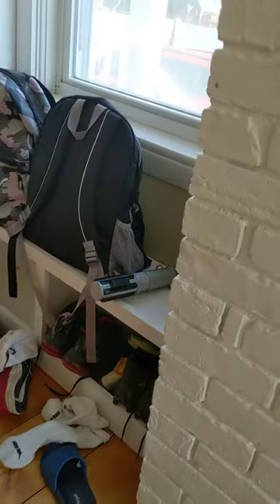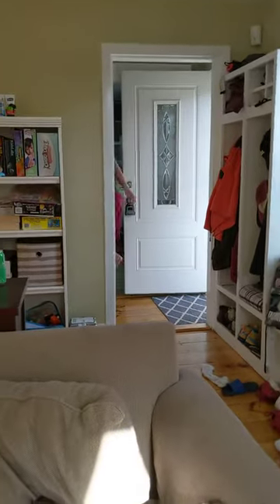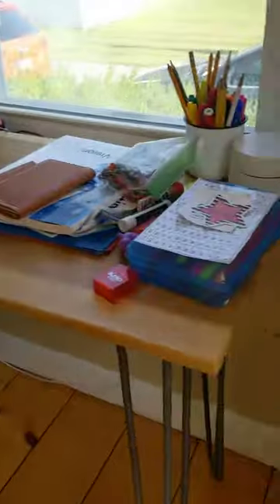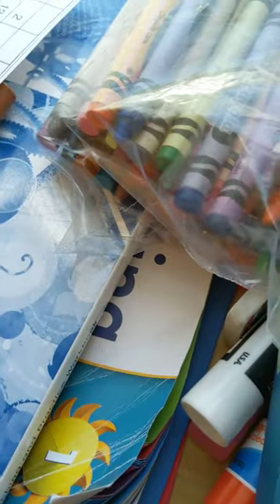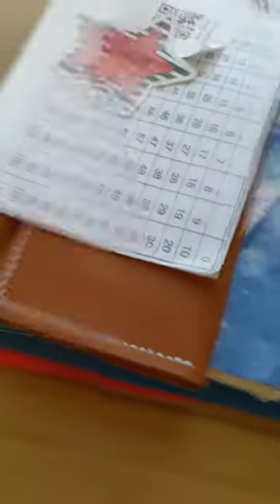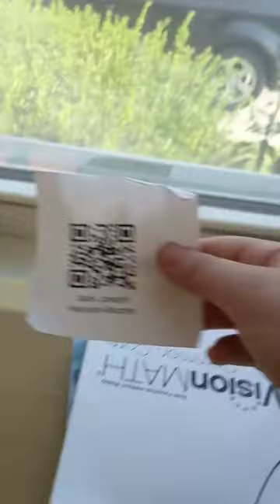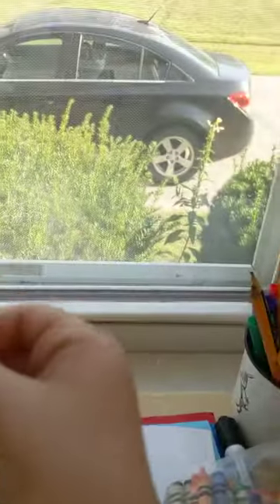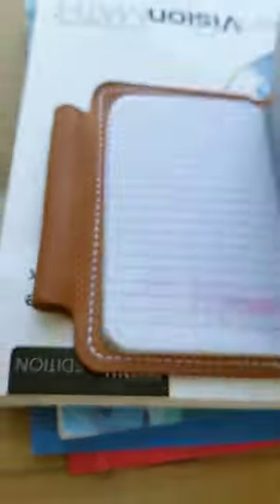Jack's desk set up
Jack is ready for virtual school